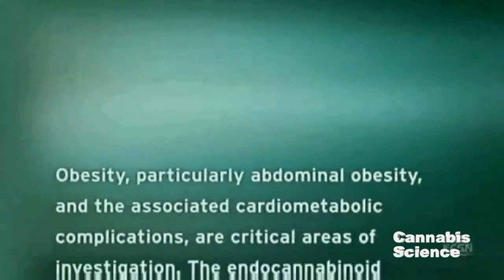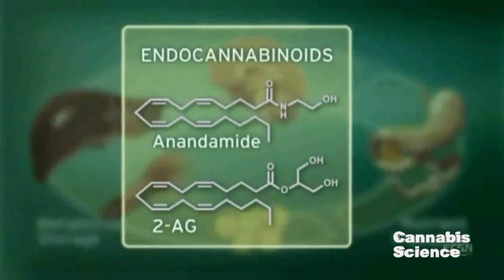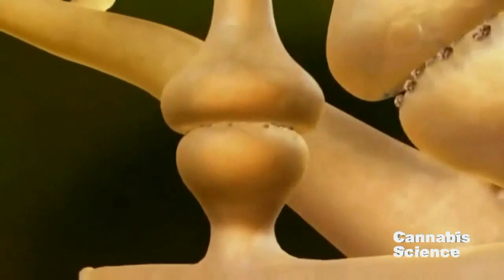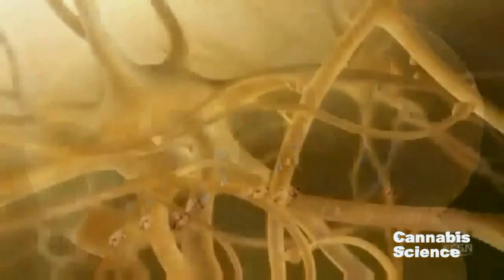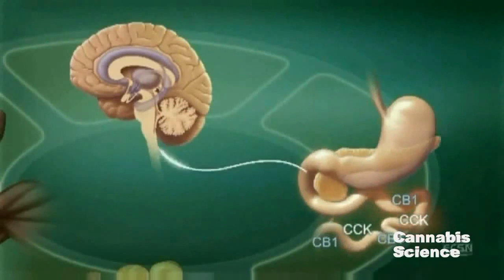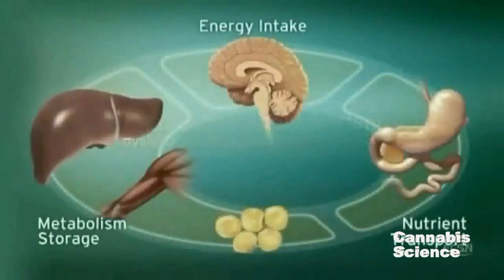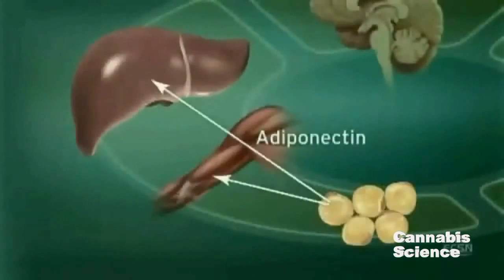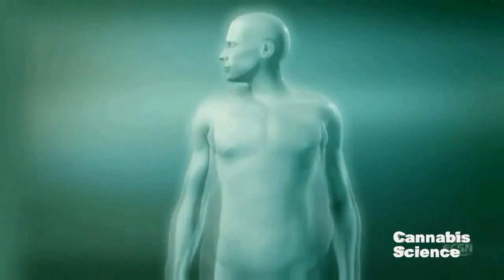CANNABIS SCIENCE The Endocannabinoid System Teks Indonesia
endocannabinoid telah memberikan keuntungan untuk manusia, terutama obesitas perut, dan komplikasi yang terkait kardiometabolik, merupakan daerah kritis